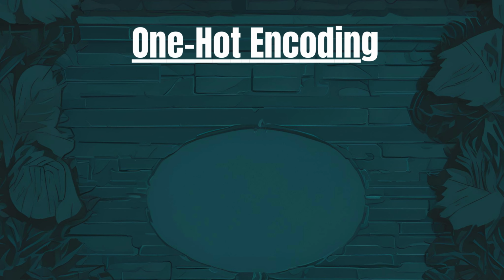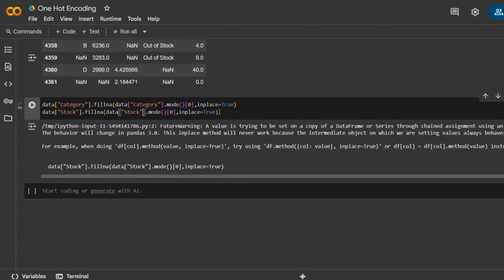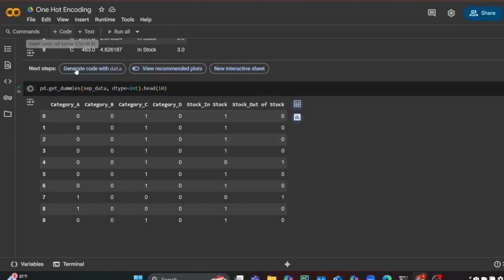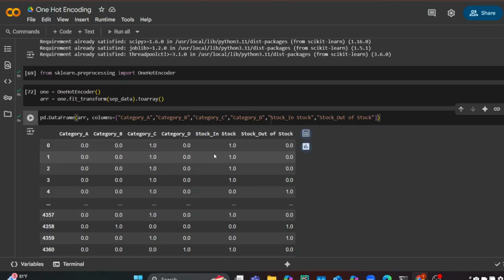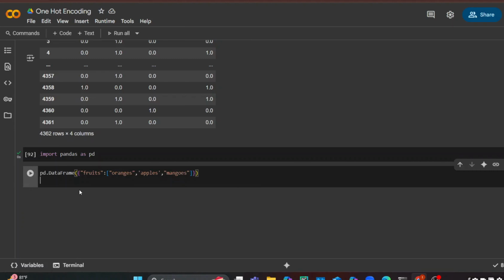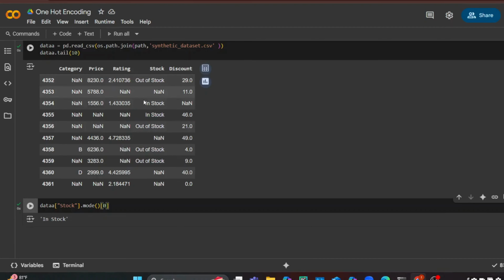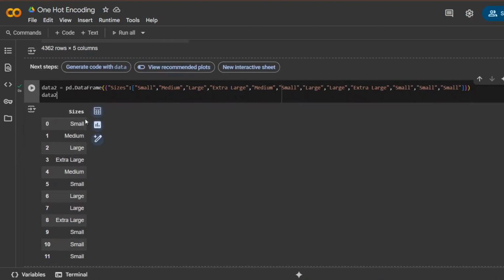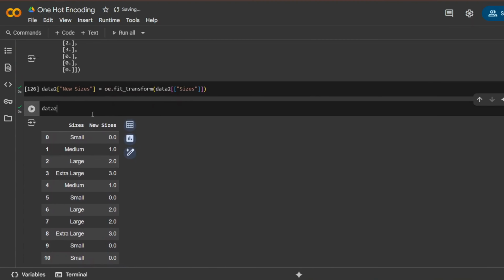One-Hot Encoding Explained Simply | Applied ML Blackbelt Series Ep. 6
📌 Chapters:
00:00 - Introduction
00:15 - Why Use One-Hot Encoding?
00:51 - What Will You Learn?
01:10 - Data Processing
04:05 - Categorical Encoding
08:18 - Categorical Encoding Using Scikit-learn
14:00 - Label Encoding
21:21 - Ordinal Encoding